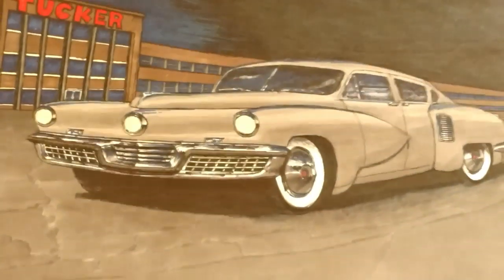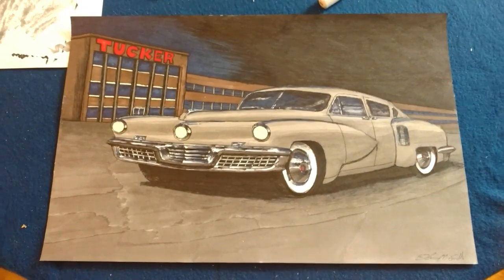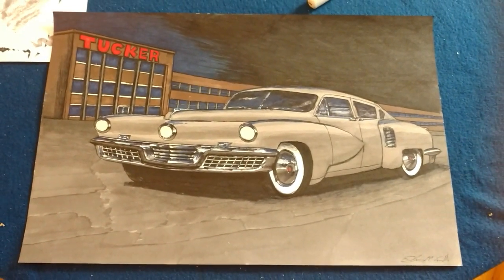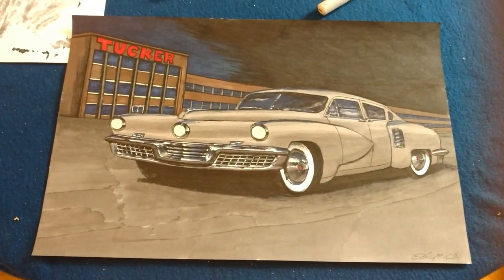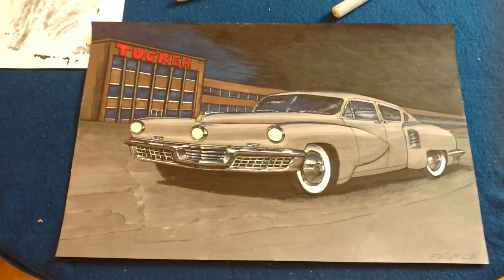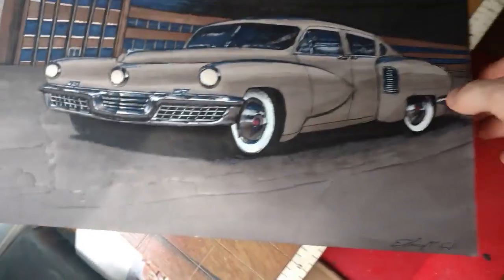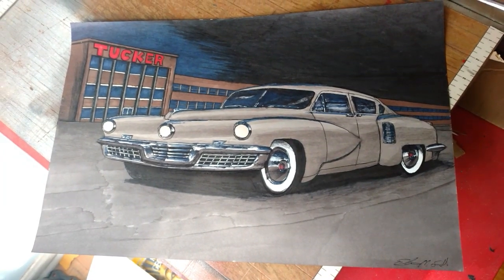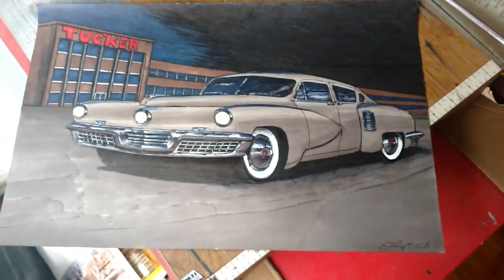'48 TUCKER DRAWING COMPLETED / 04-18-19